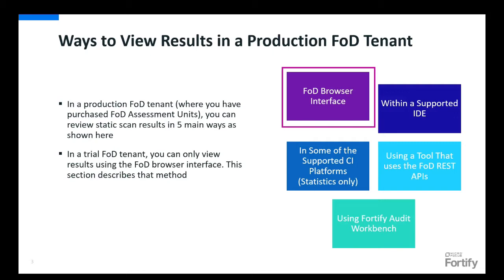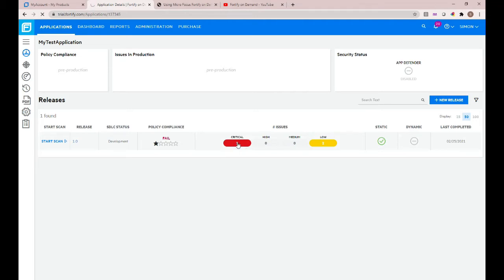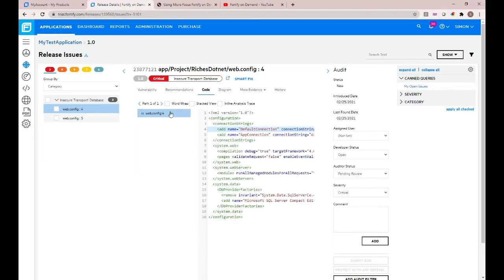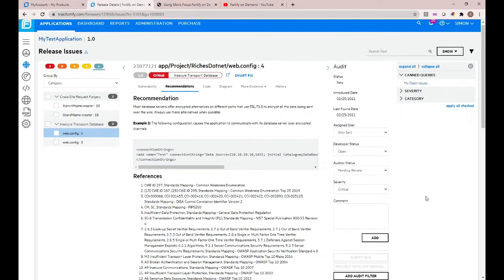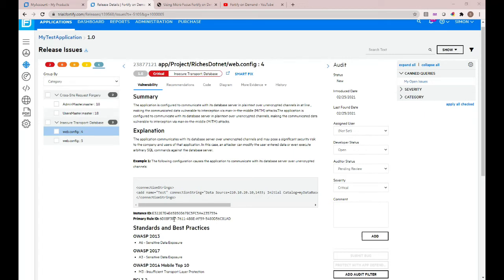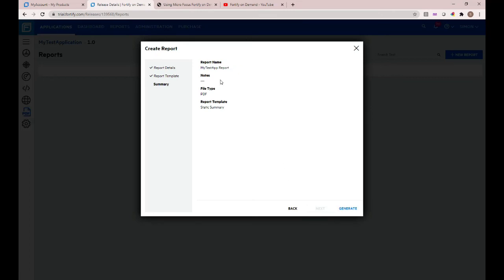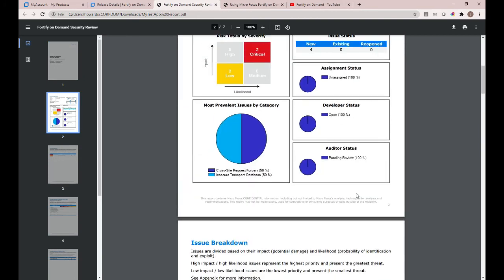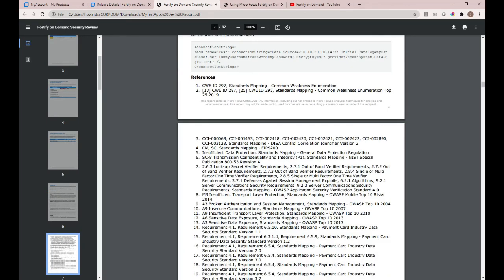Fortify on Demand (FoD) Free Trial - Analyzing Results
The Fortify on Demand trial is a way for you to get familiar with some of the features of Fortify on Demand.

There are five ways in which you can analyze results in Fortify on Demand (FoD).

1. FoD browser interface
2. Within a supported IDE
3. In some of the supported CI Platforms (Statistics only)
4. Using a tool that uses the FoD REST APIs
5. Using Fortify Audit Workbench

In the Fortify on Demand trial, you can only view results using the FoD browser interface, which is what we're going to do in this video.

Fortify on Demand offers:
1. Ease of Use. Launch your application security initiative in less than 1 day. No infrastructure investments or security staff required.

2. Deployment Flexibility. Secure applications across the SDLC on premise, on demand or a combination of both.

3. Quality of Results. Rule packs are regularly updated with the latest vulns: scan results are audited and false positives removed.

4. Security Expertise & Support. Every scan includes expert manual review. Accounts supported by a dedicated team. Global 24/7 support.